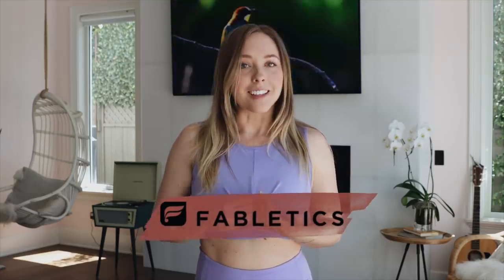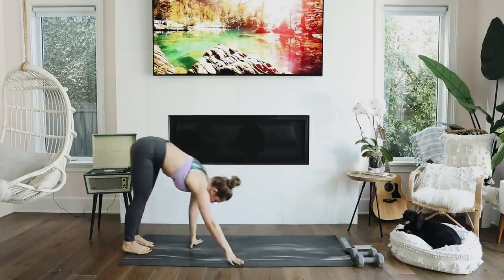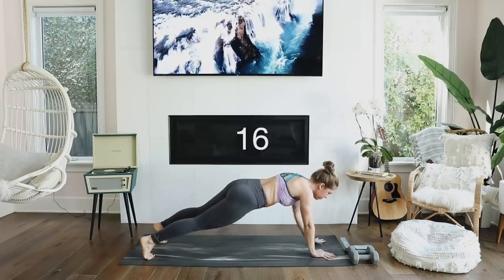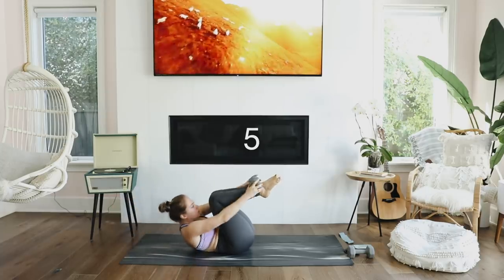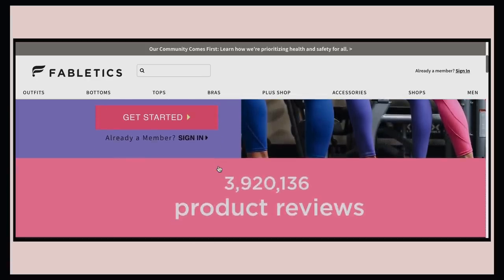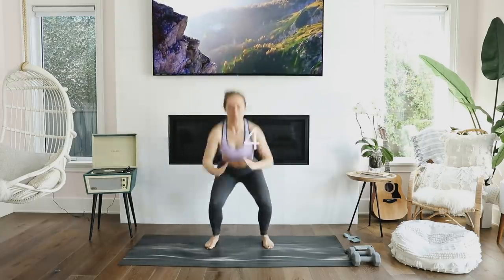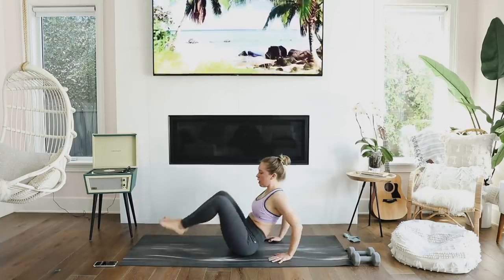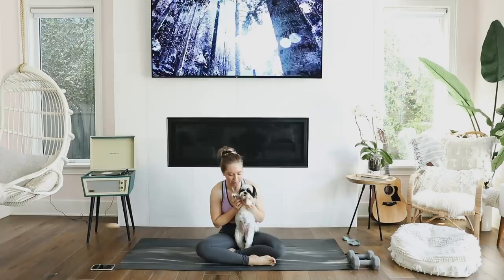Easy At Home Workout + How I Stay Fit in Quarantine!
You asked for it.. here is my full body at home workout routine + How I stay fit and healthy during quarantine. Hope it kicks your butt ;) Comment the next video you want from me!